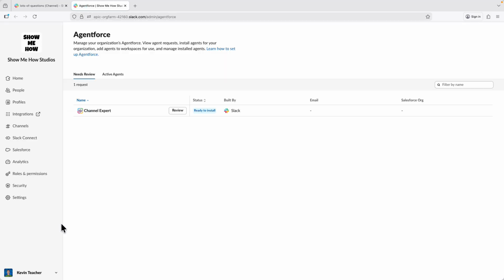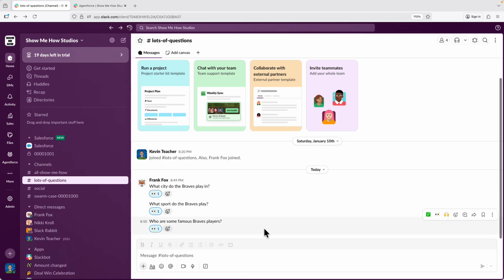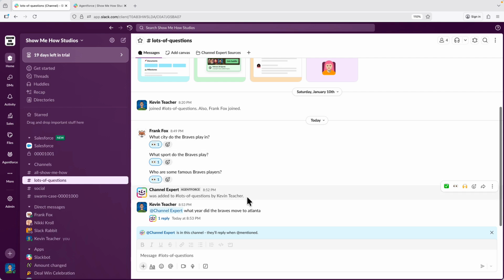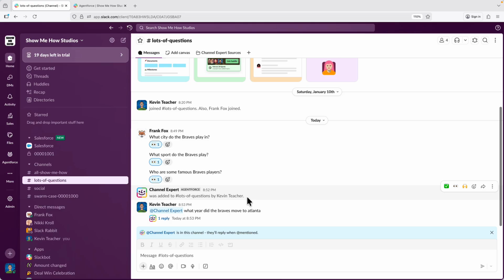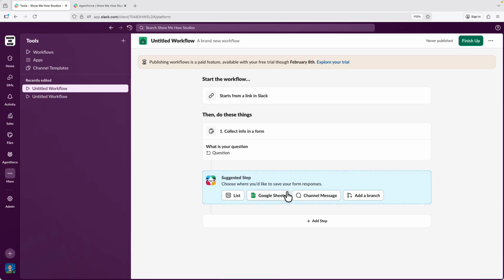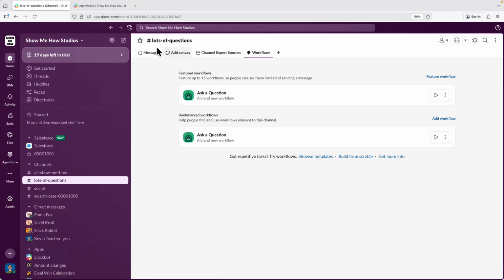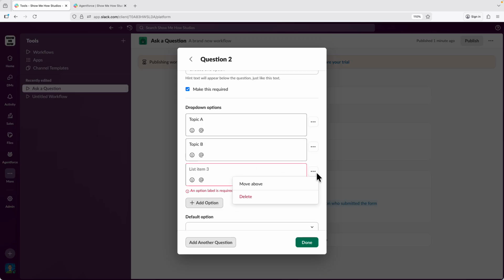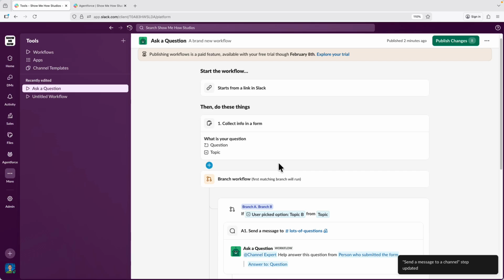How to Setup and Use the free Channel Expert Agent in Slack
Agentforce customers have access to a pre-built, unmetered Agent within Slack, Channel Expert, that can help deflect frequently asked questions! All it takes is a few clicks from a Slack Admin! As shown in the video, the one-time-setup is VERY straightforward and using it is more of the magic. Maybe I'll pick a better pdf next time!

Video contents:
0:22 Approve Agent in Slack Setup
01:23 Adding Agent to Channel
02:30 Asking the Agent a Question
04:12 Building a Workflow to Tag Agent
06:54 Enhance it as a Branching Workflow
08:28 Configure the Human Escalation Path

Helps answer the questions:
how can we automatically answer FAQ in slack?
how do we set up the channel expert agent in slack?
how can i make it so my users don't forget to tag the channel expert agent?
do i have to pay for channel expert?